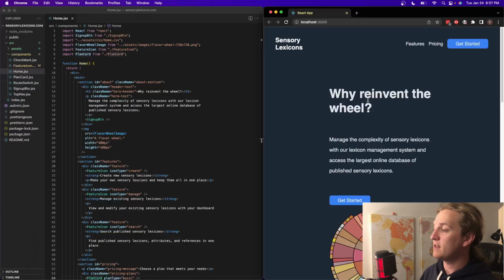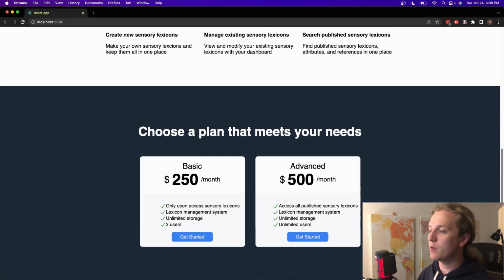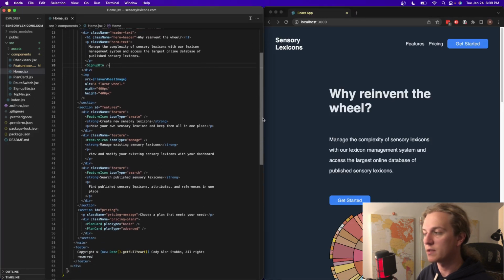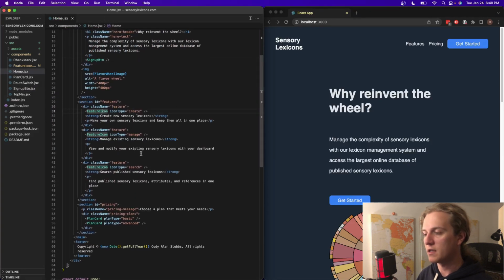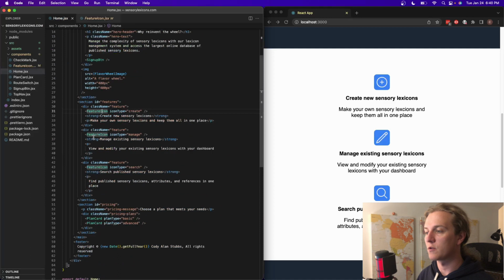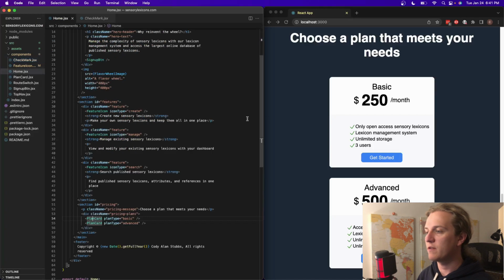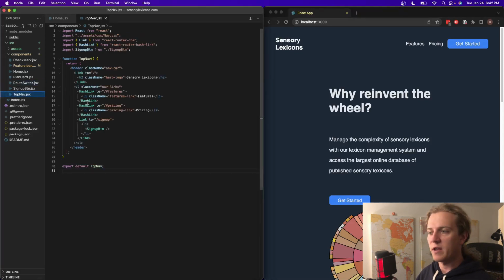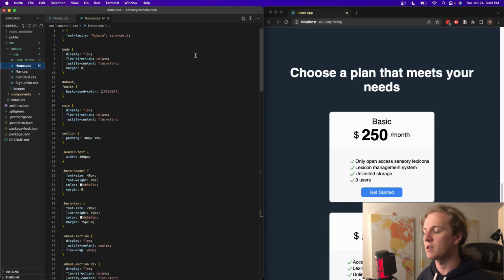Cody's Vlog - TOP Day 79 - Final JavaScript Project PT2 - The Odin Project - Learning to Code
I started the day by finishing drawing out my plans for the final JavaScript project. After that I got to work on the landing page. I borrowed the landing page from the landing page and shopping cart projects, but made some tweaks for this app. I removed the testimonials and CTA banner and replaced them with sections for the app's features and pricing. This involved making a variety of components like CheckMark, PlanCard, FeatureIcon, etc. Overall, I am satisfied with the simple layout and style and will probably working on the sign up page tomorrow.